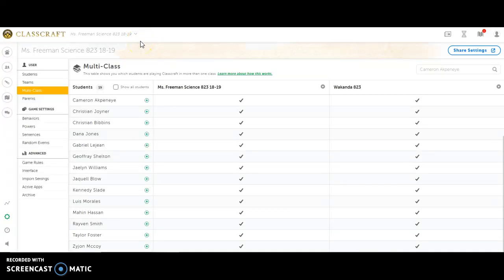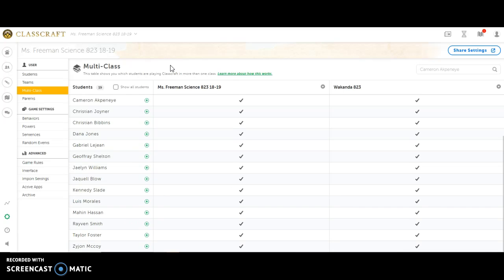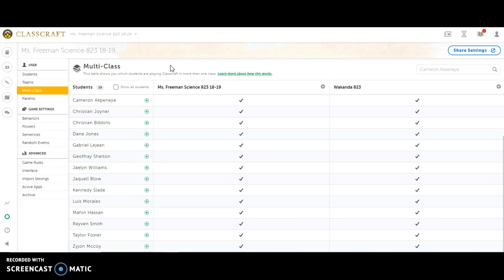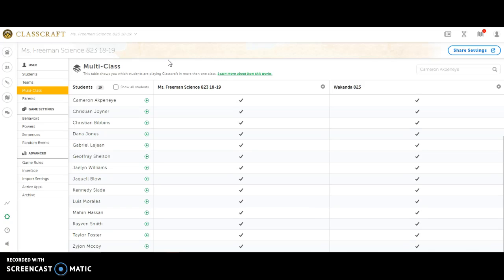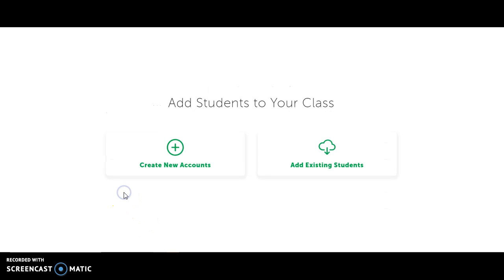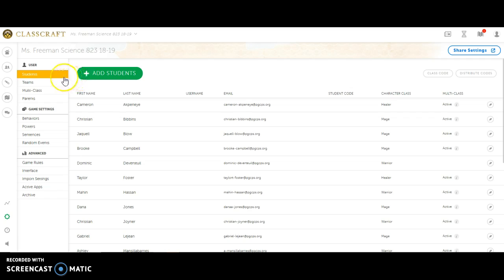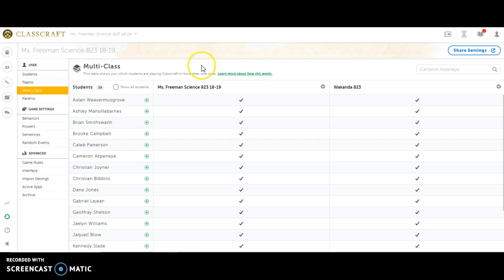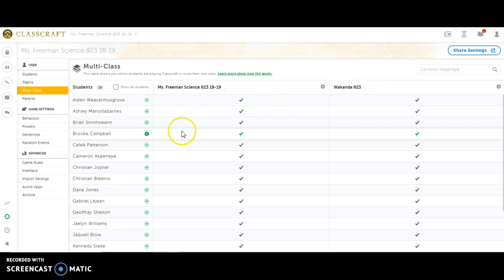Classcraft 101- Multi Class